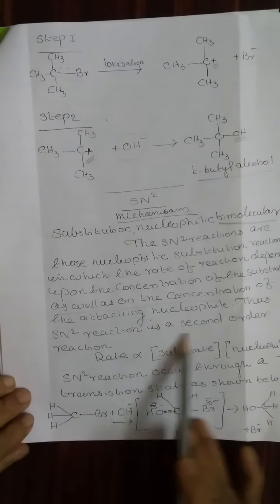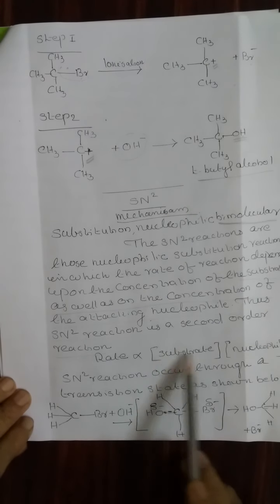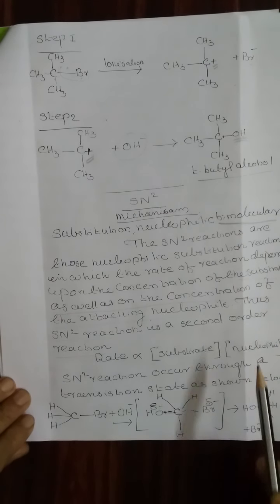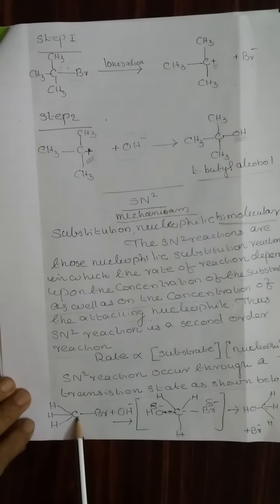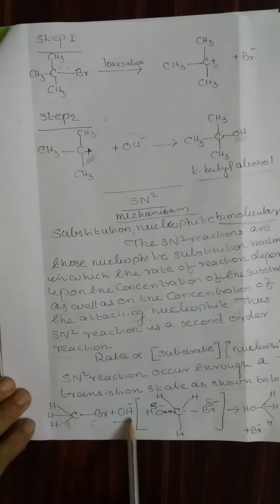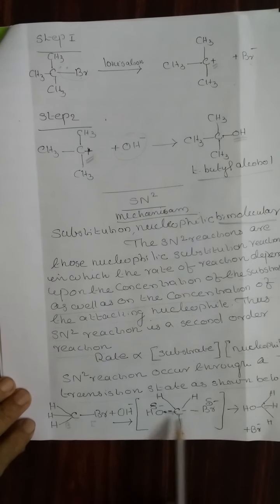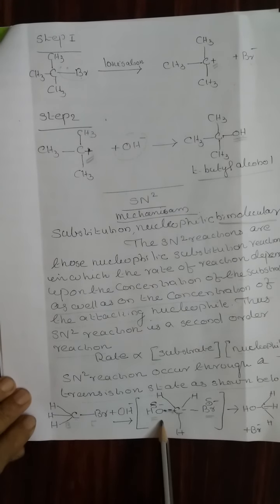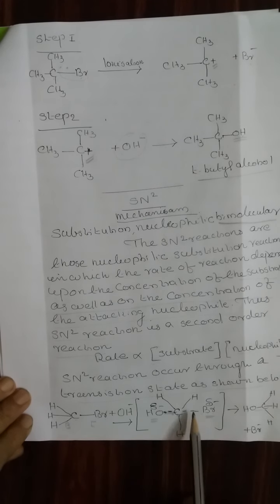chemistry 11th std chapter 12 mechanisms part 18